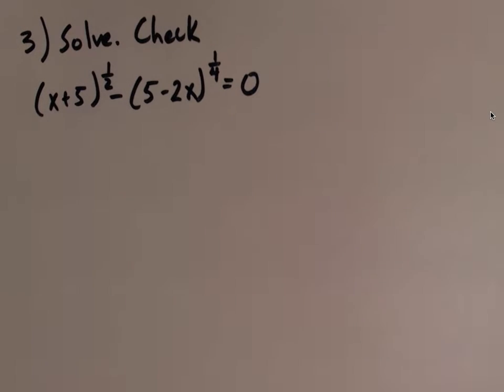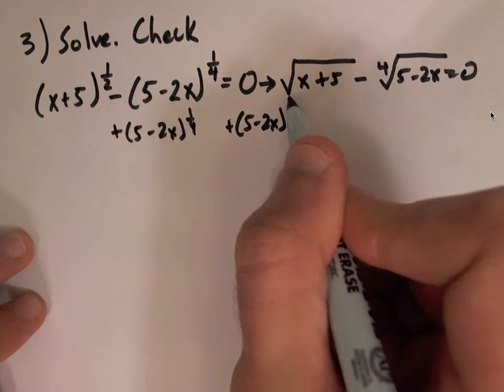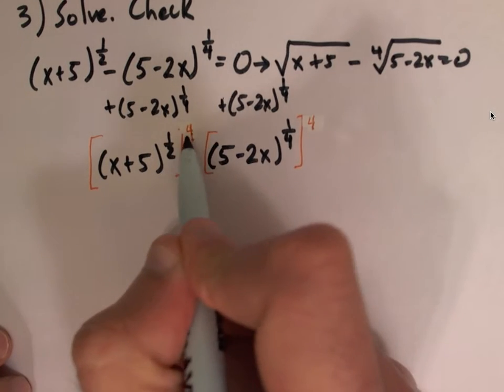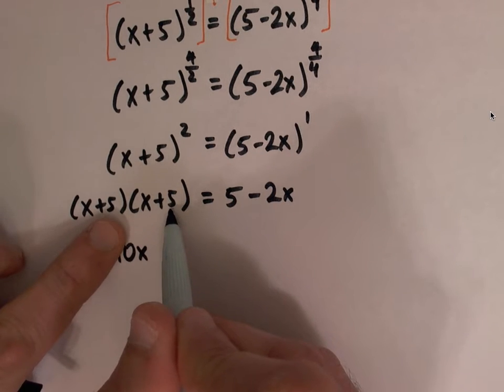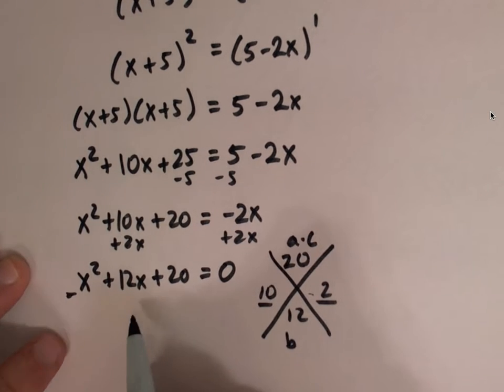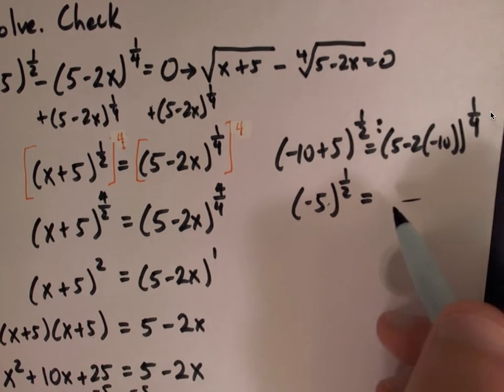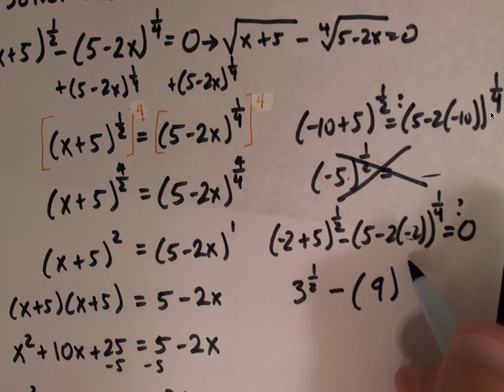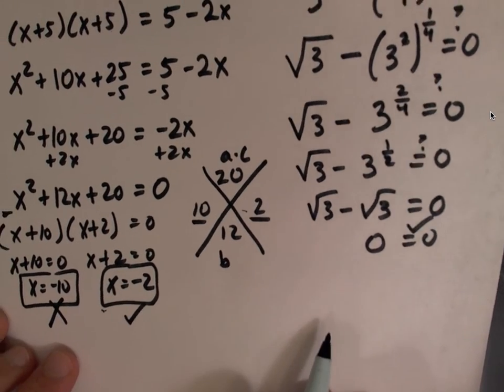Radical Equations 3.mp4